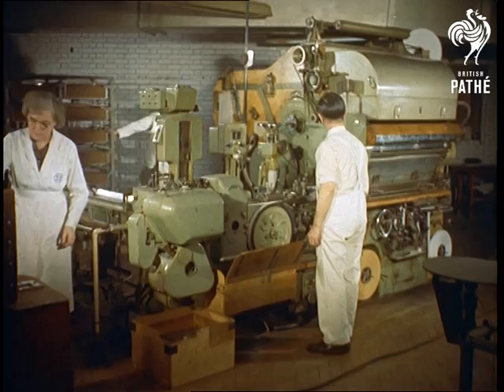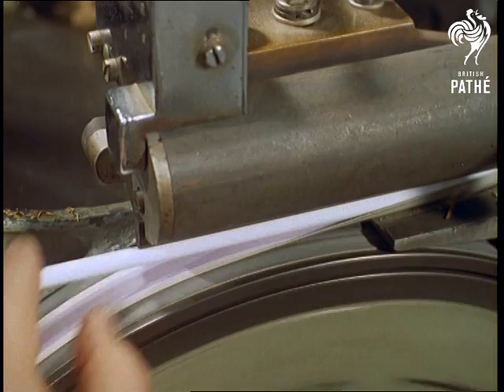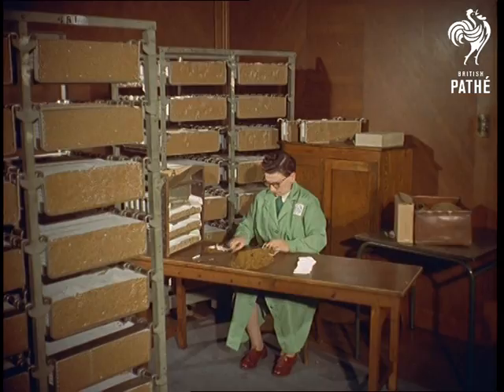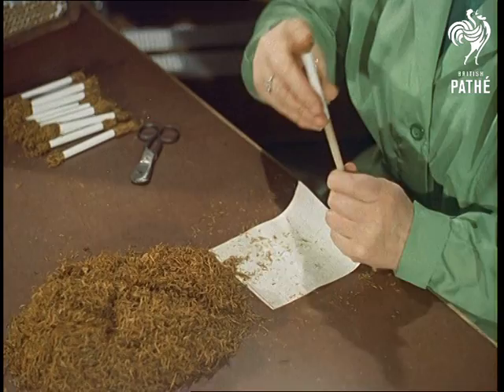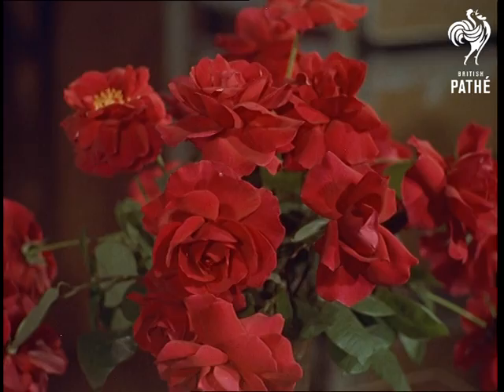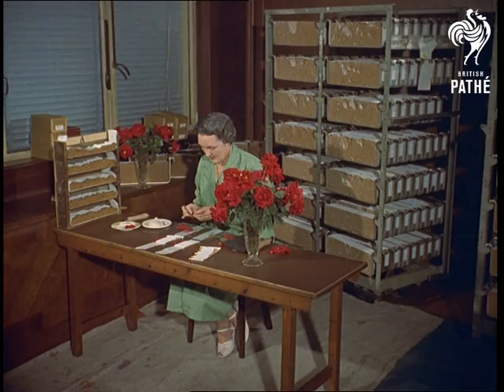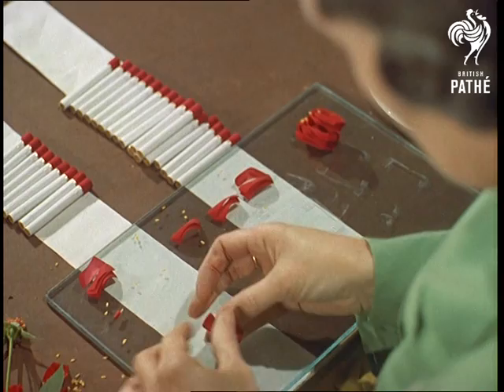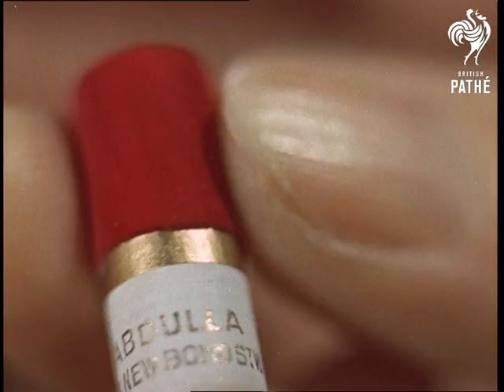Rose Petal Cigarettes (1959)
Commercial Road, London.

L/S cigarette making machine, operated by Harry Durrance working near to it with another man in the background pulling a trolley. He adjusts a lever, M/S various mechanical parts and eventually a huge long roll of an endless cigarette can be seen coming out of the machine. The man gathers a long length of the cigarette roll. M/S of the cigarette cutting machine with cigarettes coming out and dropping onto a conveyor belt.

Nancy Silverman is seen expertly hand rolling cigarettes from a heap of tobacco in front of her, and pushing them through a tube. Pan to the rolled cigarettes, and she picks one up to trim the ends with scissors. C/U shot of deep red roses in a vase, pan to Elizabeth Millen working. She takes a rose from the vase and pulls off the petals. She sorts them and uses a special cutter to cut rose petal strips. She smooths one out and then wraps it around the gold tipped cigarette. She adds it to the completed row of rose petal tipped cigarettes. C/U shot as she wraps another with a rose petal.

Note: Seasonal work! These cigarettes are made mainly for overseas markets. The commentary includes some coughing near the end. - Combined Print is missing
 FILM ID:85.23